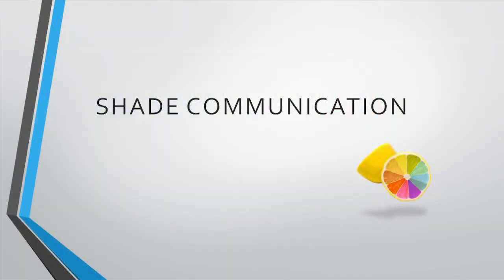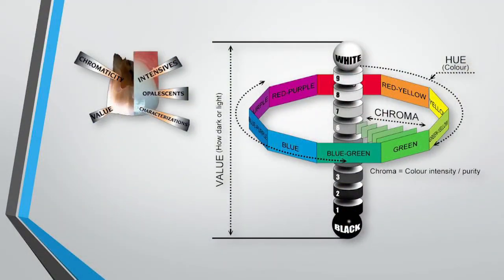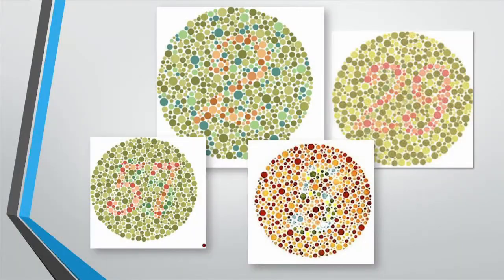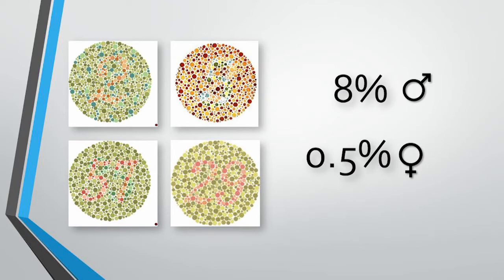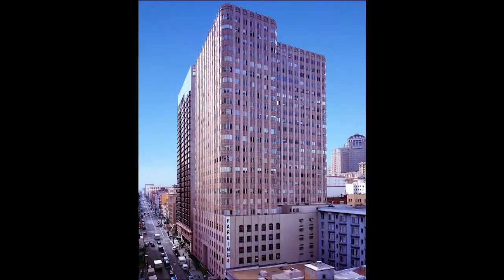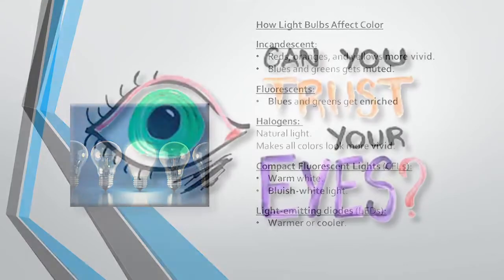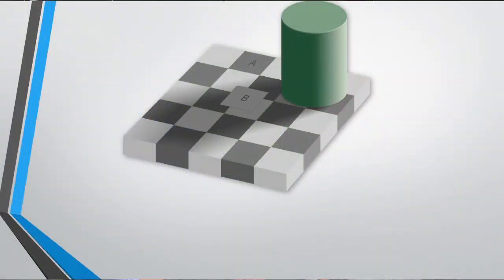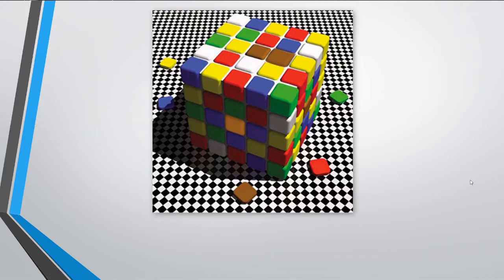Importance of Tooth Shade Selection in dentistry [Find Hue Chroma Value in every Dental office FAST]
Tooth shade selection can be tricky!
Experience a new paradigm in tooth shade selection communication and photo documentation. Know that you can choose any shade tab, even if it differs from the tooth. Experience patented Color Correction and accurate shade map creation, all from one mouse click, no matter your lighting! ShadeWave provides secure cloud photo storage and science that eliminates the subjectivity and stress of tooth shade selection communication. And one more thing … the new ShadeWave Mobile App, integrates, automates and optimizes all of your iPhone photography.

SHADEWAVE MAPPING
1. Shade Map – ShadeWave produces an accurate, detailed shade map of the tooth in any desired Shade Guide.

2. Limiters – Patent-pending filter lets the user choose the number of shades displayed in the shade map

3. Translucency Map – Maps the translucency in the tooth on a scale from “extra light” to “dark”

4. Shade Guide Library – ShadeWave provides custom shade guides, stump shades, and even gingiva colors. ShadeWave has a substantial library of shade guides and can easily add new ones.

5. Value – Sample desired tooth to reveal its value or the tooth’s brightness. The value is provided in 3D Master and in a second shade guide of your choosing.